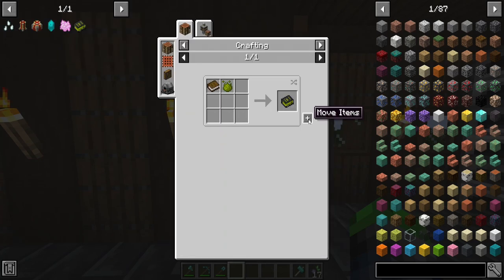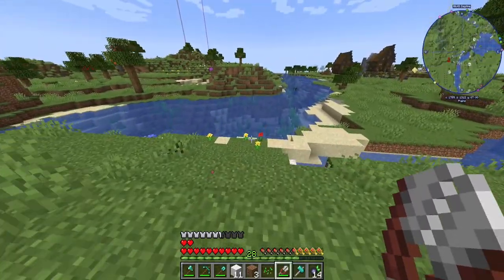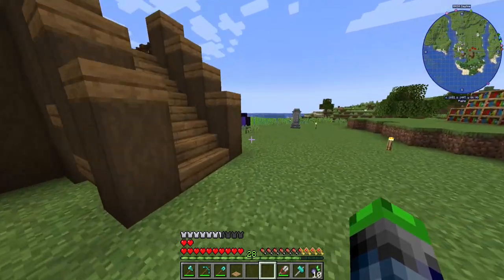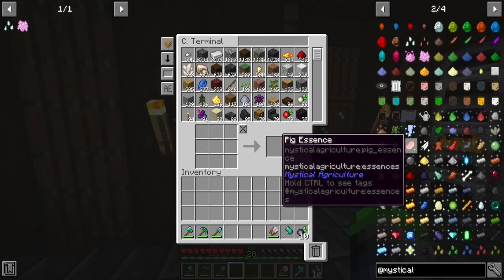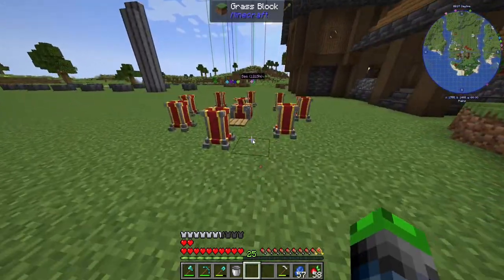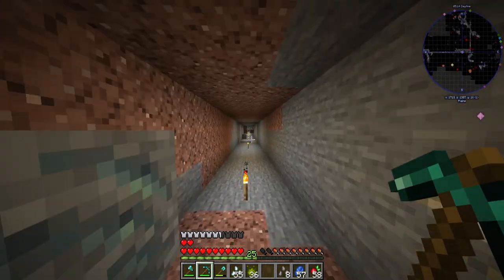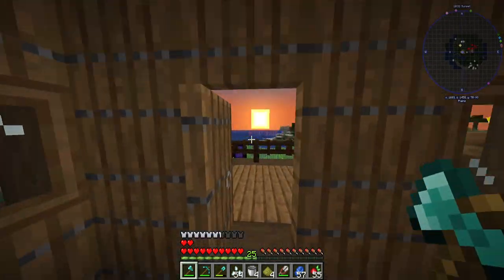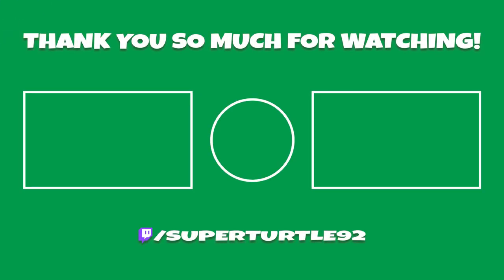All The Mods 7 | We Have Mystical Agriculture! | [S2 EP 06]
Hey guys, today we are focusing on Mystical agriculture and a Little bit of Create!

Links!